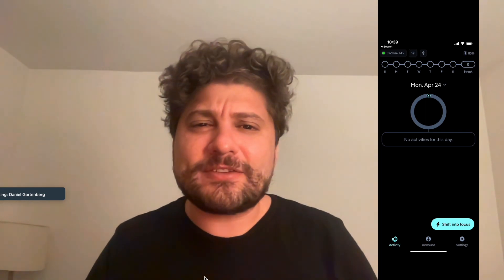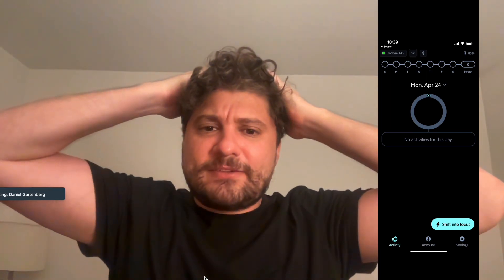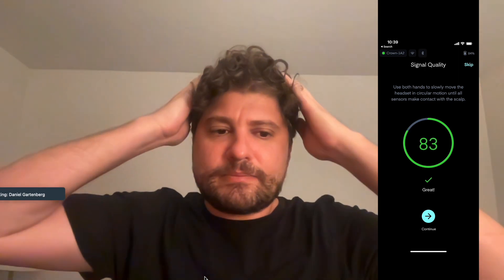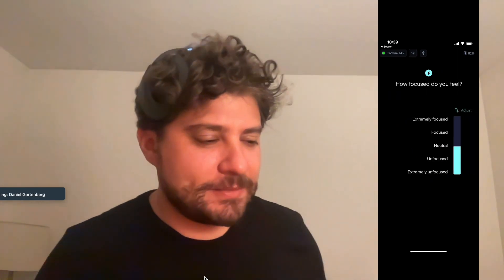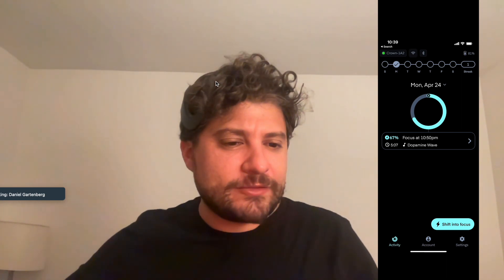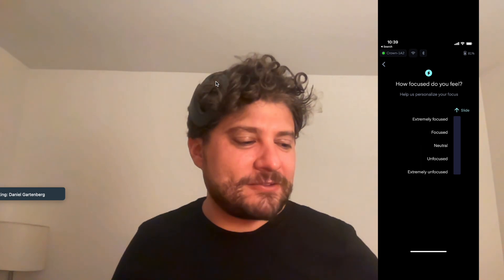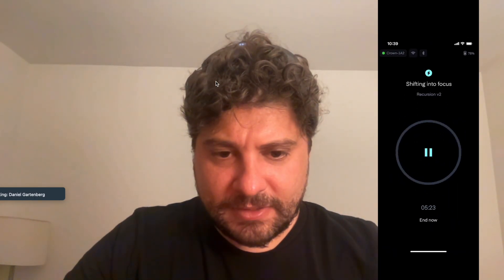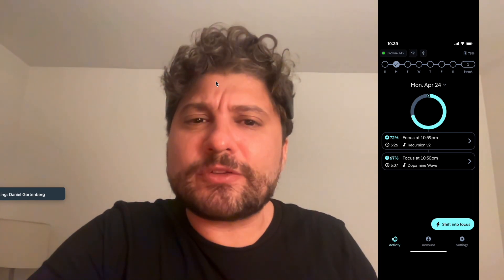Unboxing of Neurosity's Crown Neurofeedback Headset and Testing of its Efficacy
Dr. Dan Gartenberg, a cognitive scientist, evaluates the effectiveness of Neurosity's Crown Headset to both measure focus and entrain a focused state. In order to do this, a simple experiment is conducted:

Condition 1: Dr. Gartenberg wears the headset and focuses on the sounds within the Crown that are designed to promote concentration.

Condition 2: Dr. Gartenberg wears the headset and scrolls through instagram (basically the opposite of what the brain does when it focuses).

Consistent with the hypothesis that the Crown both measures focus and increases the brain's ability to focus, when Dr. Gartenberg listened to the flow-state inducing sounds, the device registered that he had a shift in focus. However, when he was looking through instagram, this was not the case.

Dr. Gartenberg is currently working with Neurosity to validate, in a well controlled experiment of more than 40 participants, that the Crown is effective in increasing focus and feelings of flow.

Follow this channel for more information on cutting edge technology being developed to augment cognition using neurofeedback and other methods. You can also take your cognition to the next level, with a collaboration that SleepSpace is doing with Neurosity that combines the power of focus with the power of sleep.